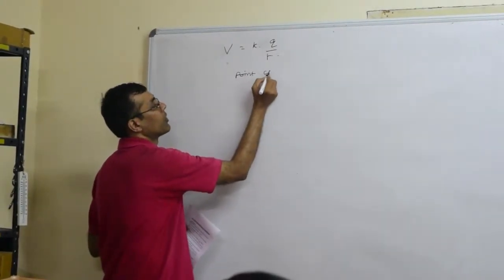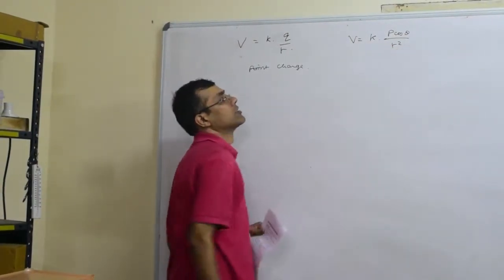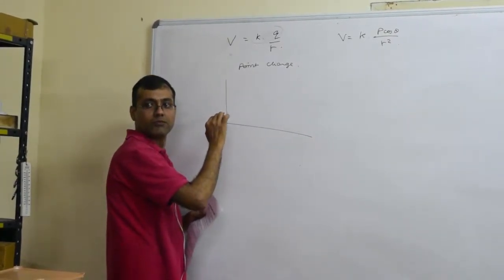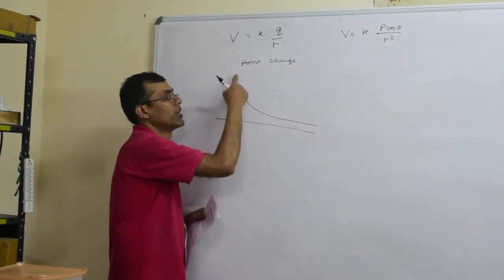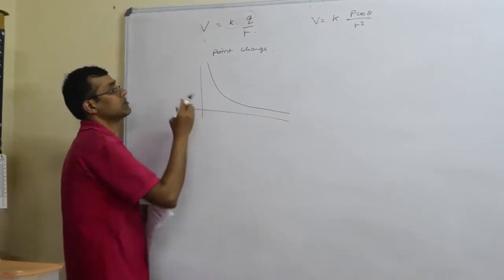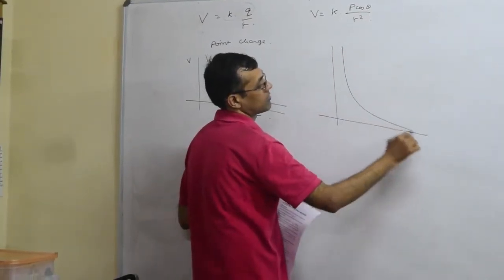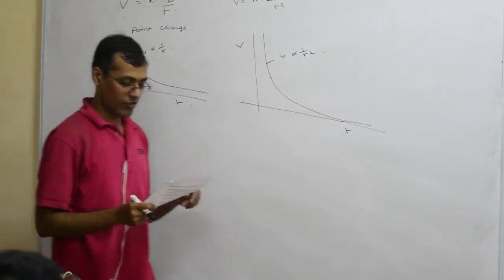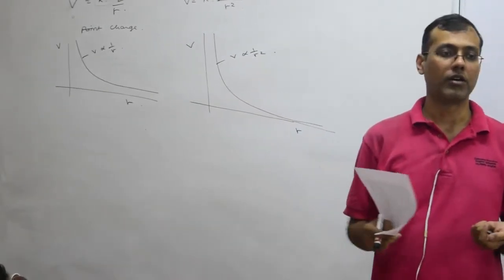12P02 Ch2 Potential: Graph V vs. r for point charge / dipole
For graphical questions the first step is to get the formula